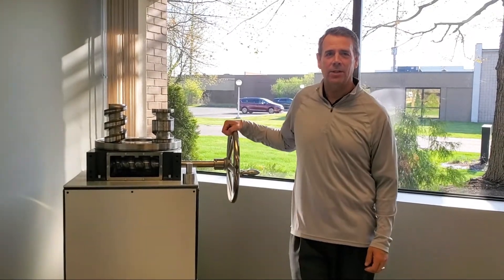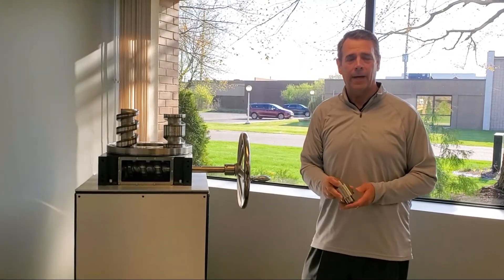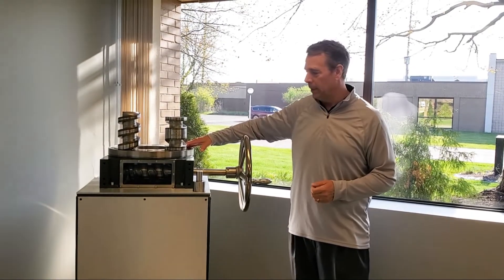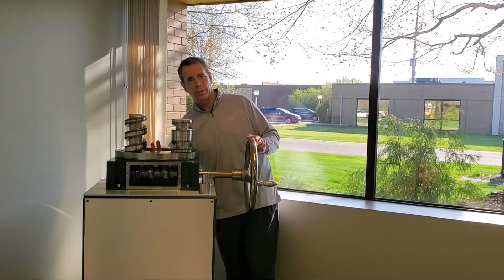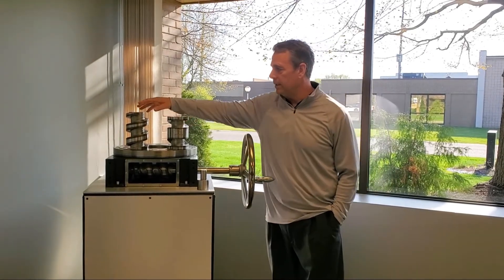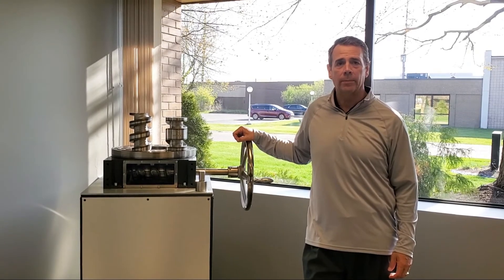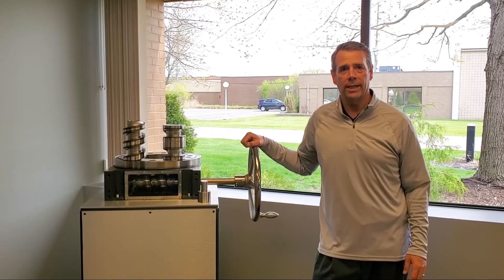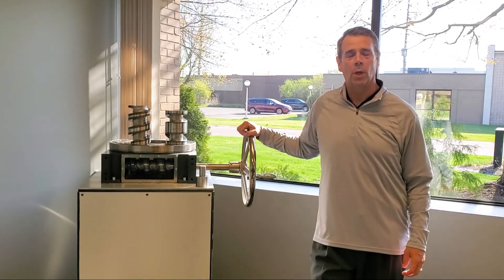TMF Programmable Rotary Index Table Introduction Video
TMF programmable rotary index table